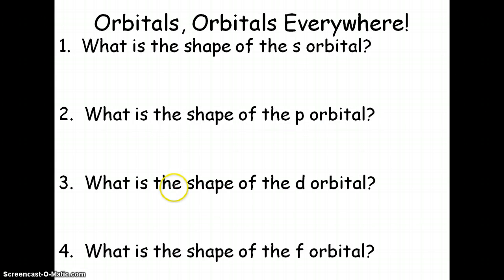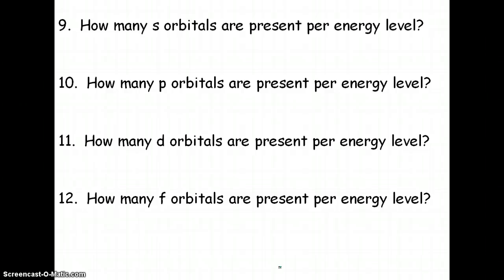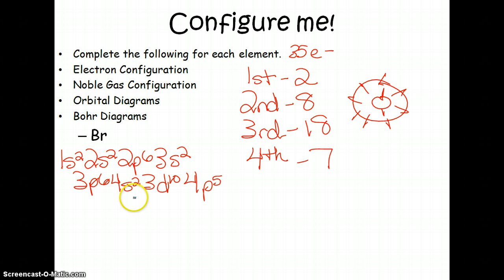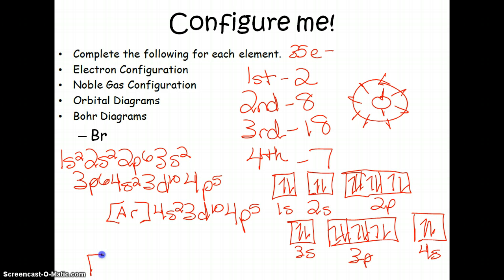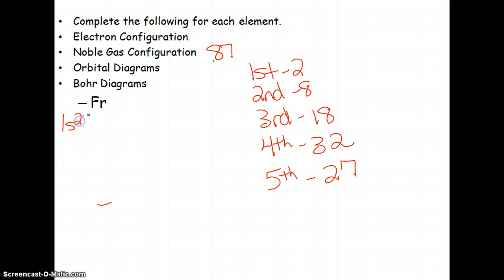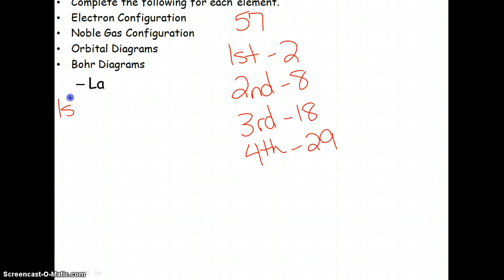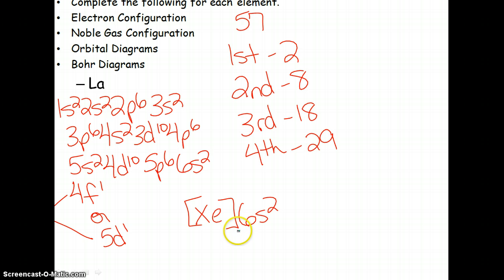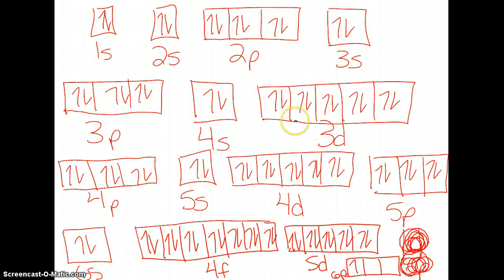Electron Study Guide Part 1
This podcast covers part 1 of the Electron Study Guide. --Portwood